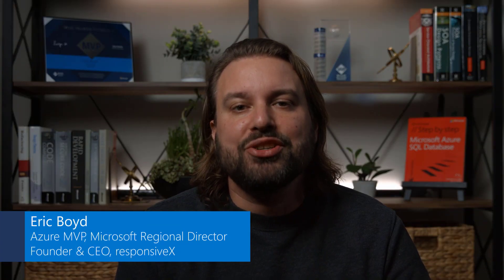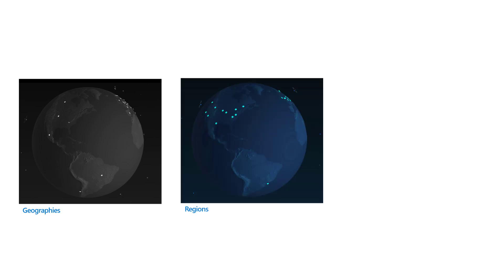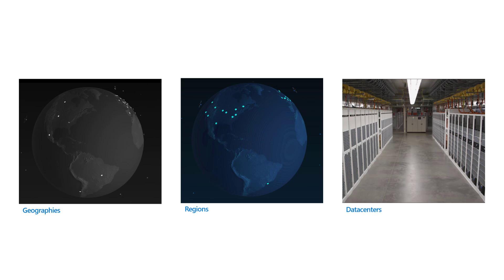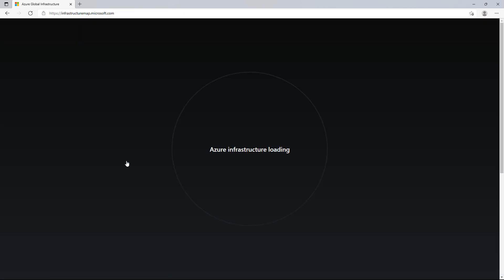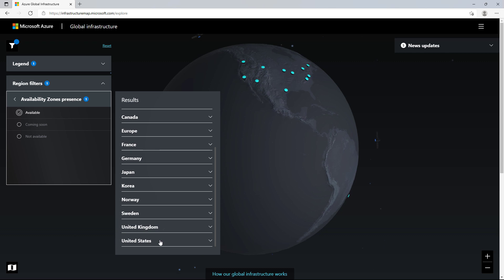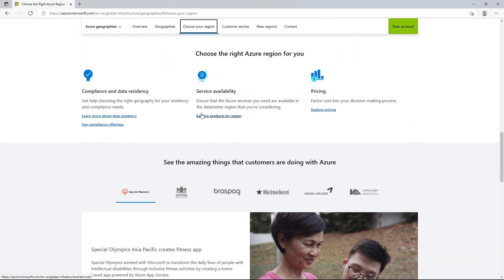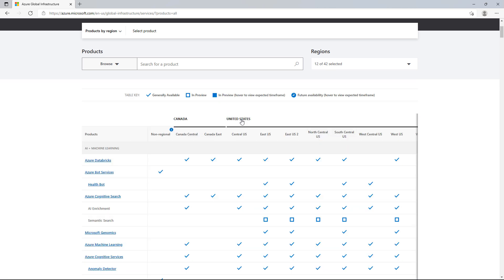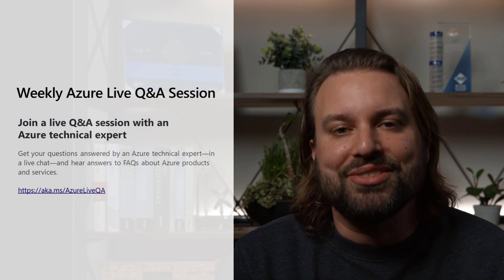Select the best Azure region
Understand how Azure defines geographies, regions, datacenters, and availability zones. Visualize the Azure global infrastructure and learn which factors to consider when choosing the best regions for your workloads.

Learn more about Azure regions and availability zones in the Azure architectural components module